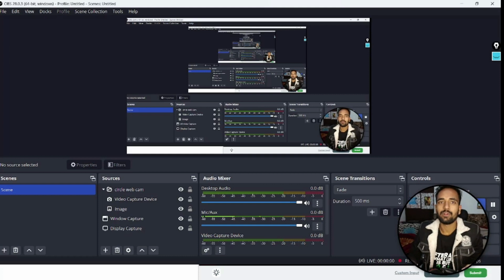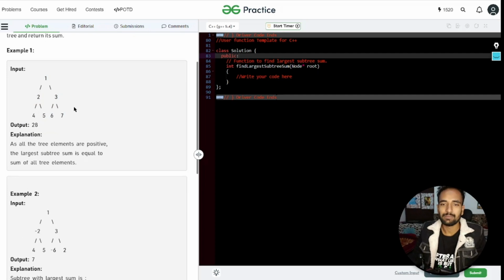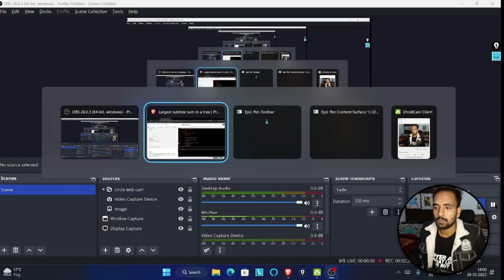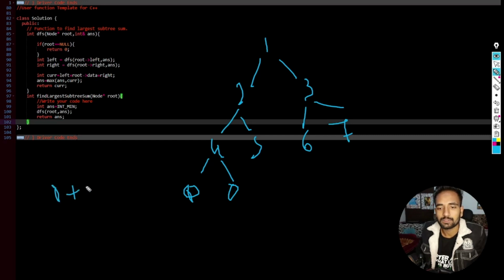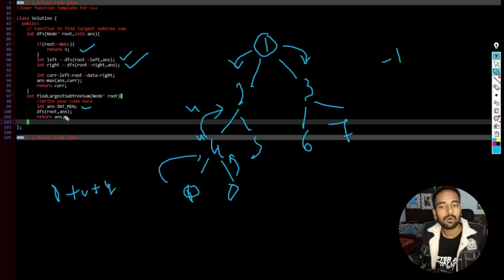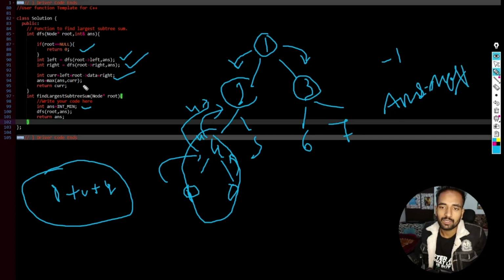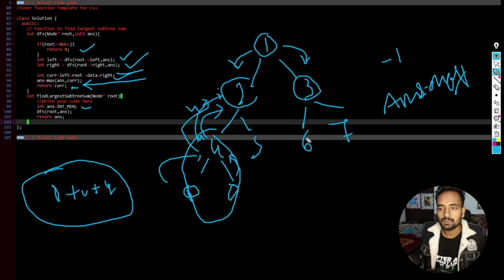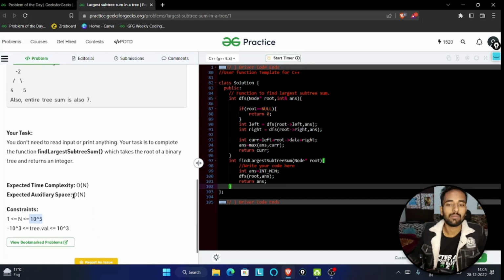Largest Subtree Sum in a Tree gfg | gfg problem of the day (POTD) | DFS in tree | geeksforgeeks